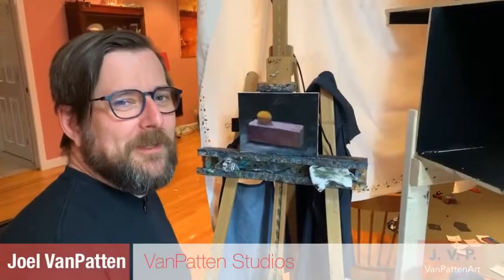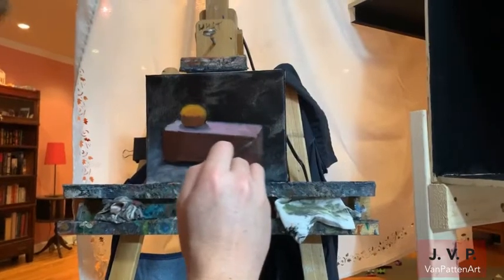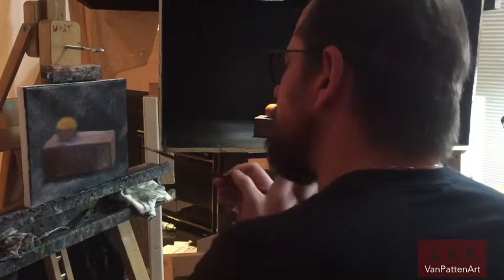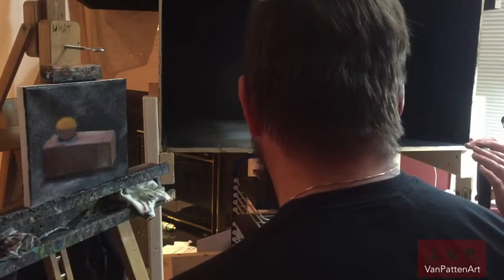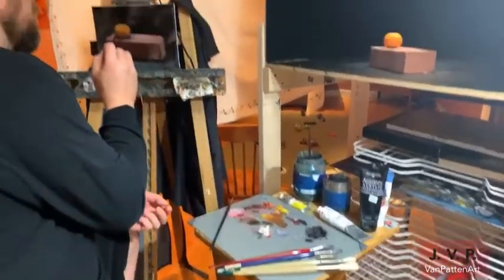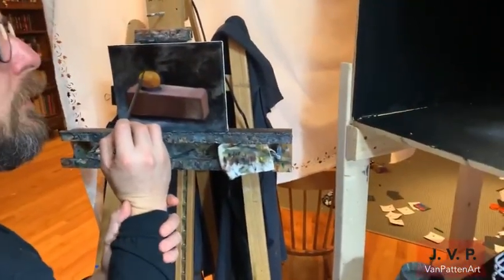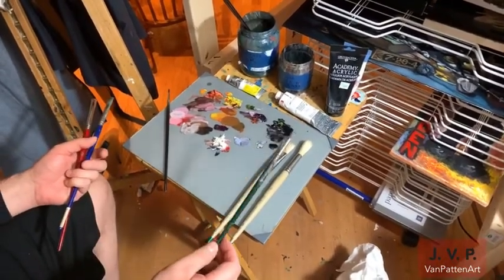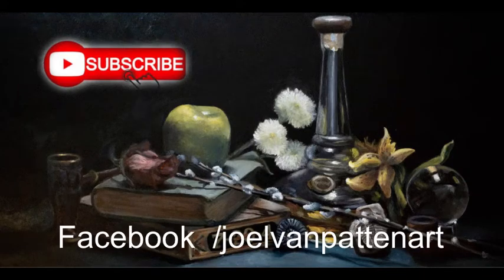LIVE Oil Painting Demo Tutorial Questions & Answers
Episode 5; In this art video tutorial I show you how I continue with an oil painting after a week of it drying.  I show how to oil out a painting and continue to use a limited palette I show color mixing, how to color match, the three steps of shape, color, and value.  I go over a few different types of oil brushes at the end and how to use oil painting brushes.

If you have any questions please let me know and I will answer them all. Happy painting and God Bless!